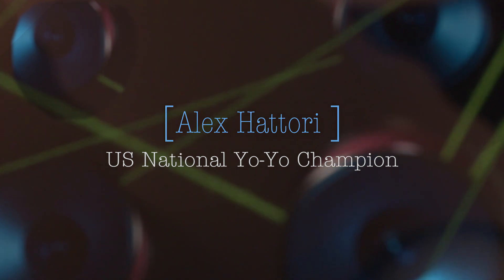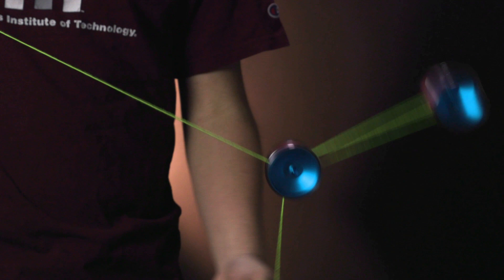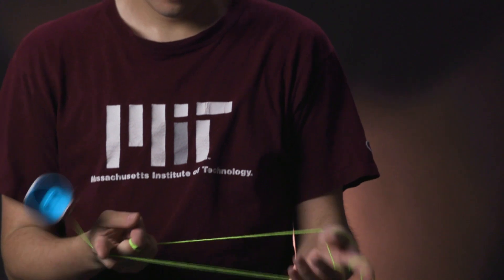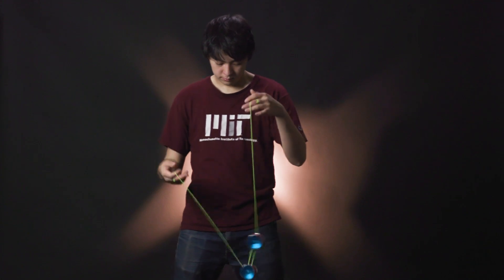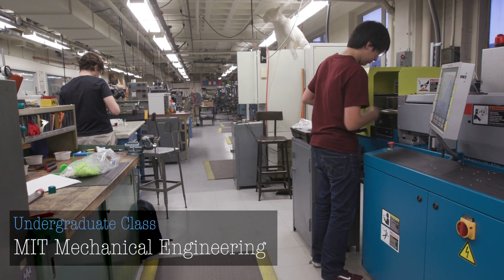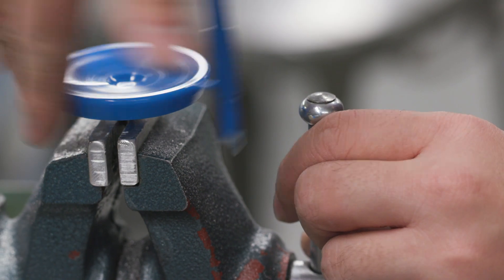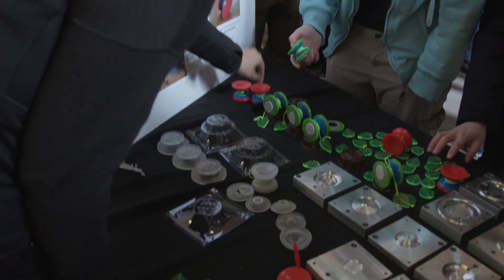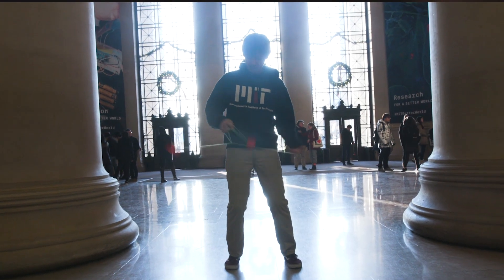MIT Student and Reigning National Yo-Yo Champion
Six-time national yo-yo champion and rising senior in MIT’s Department of Mechanical Engineering Alex Hattori explores his passion for yo-yos and robotics both inside and outside the classroom.